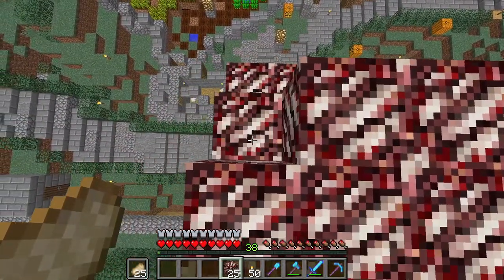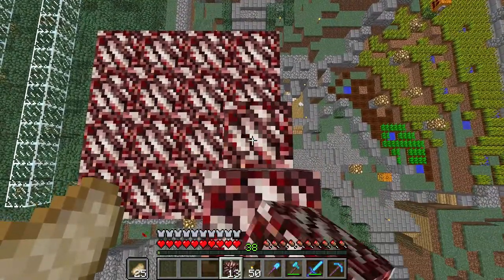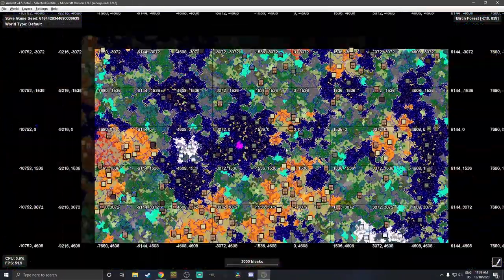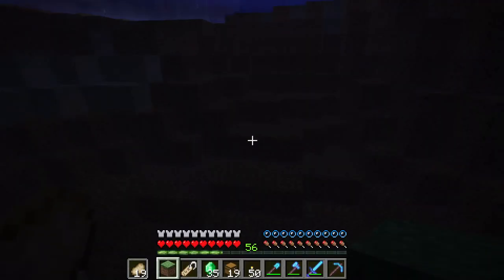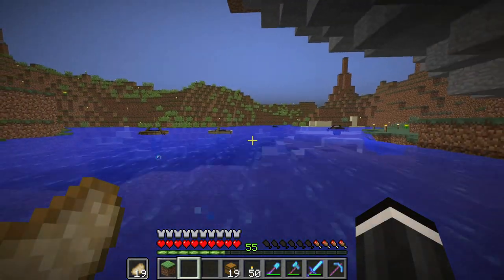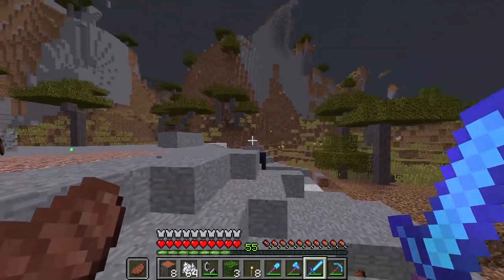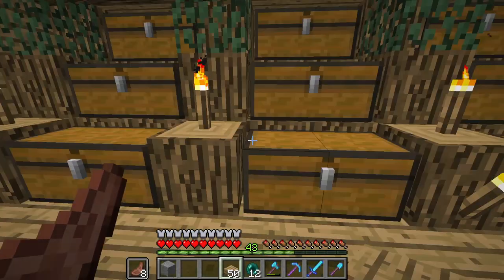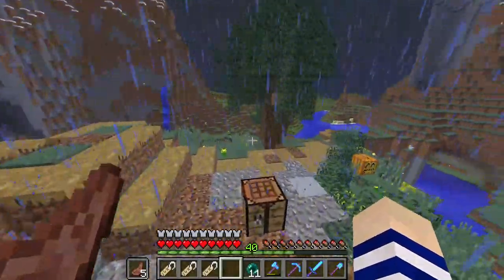Squid in a Boat! | Unobtained S2 E24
In todays episode I collect a squid in a boat and I talk about the direction of the series in the future and ask for some much needed feedback.
Version(s): 16w03a, 1.9
The Programs I Use:
AfterLife SMP Members
AfterLife Description
AfterLife SMP is a survival multiplayer server started in late 2014 that is a private (whitelisted) server. It went on hiatus after Season 2 in 2017 to only now return for Season 3 in 2019. We’re a wonderful group of content creators who enjoy aspects of Minecraft while creating a friendship and entertaining content with each other. If you are interested in joining AfterLife SMP Season 3, you can learn more and apply